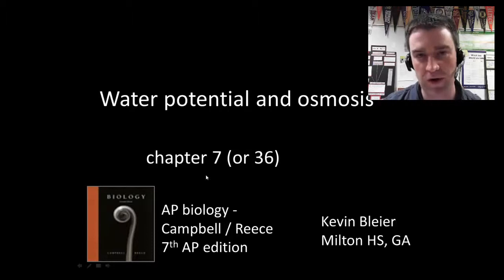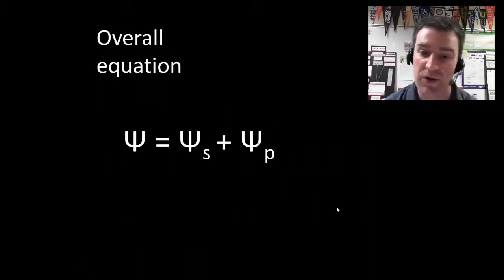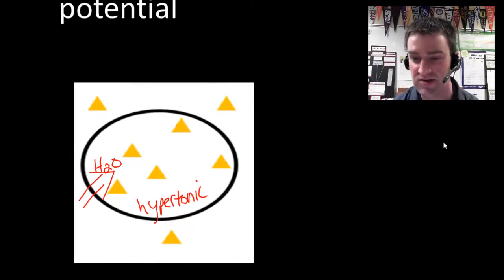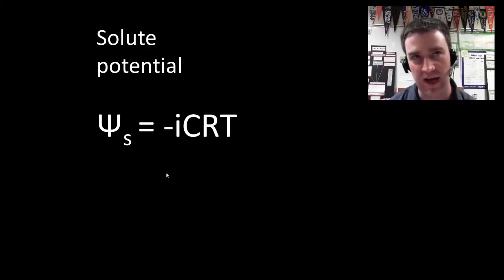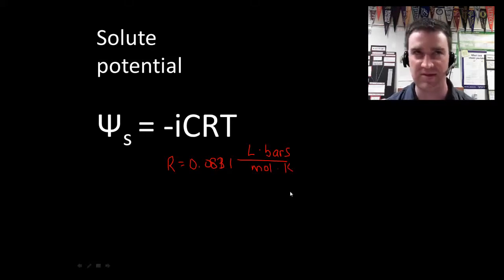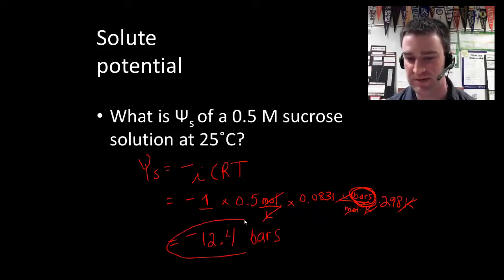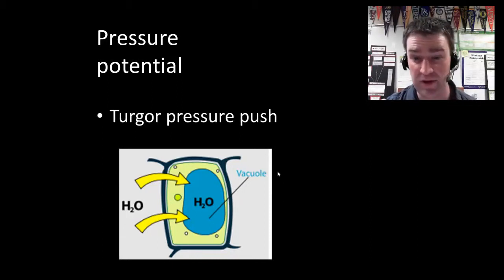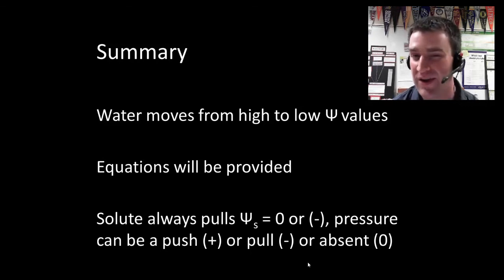≈ POTENZIALE IDRICO BIOLOGIA ≈ DEPURATORE ACQUA DEPURATORI ACQUE DEPURAZIONE